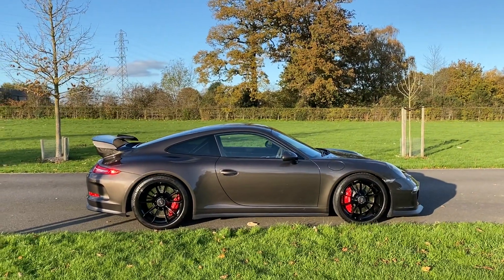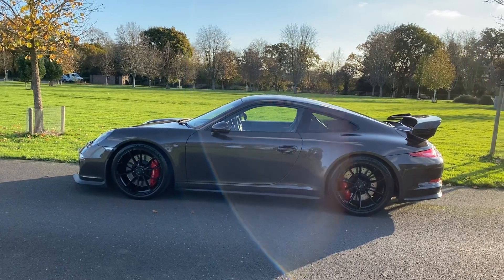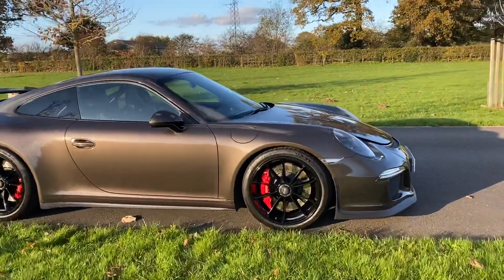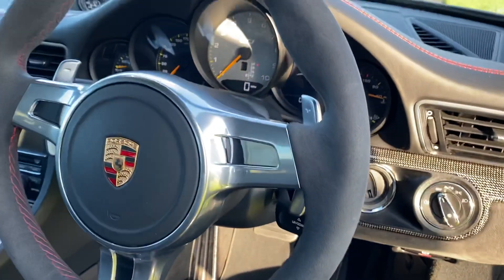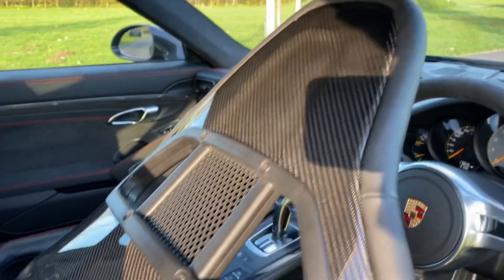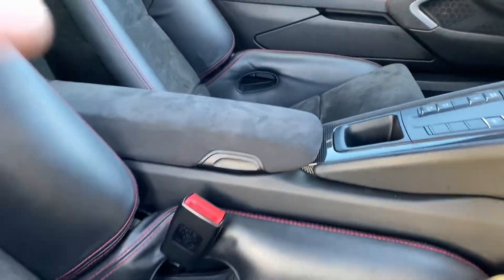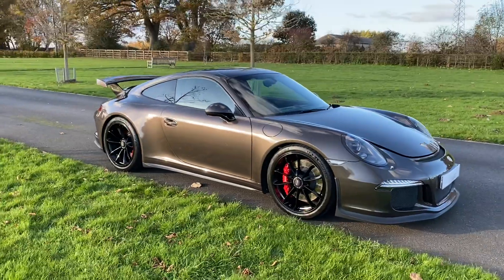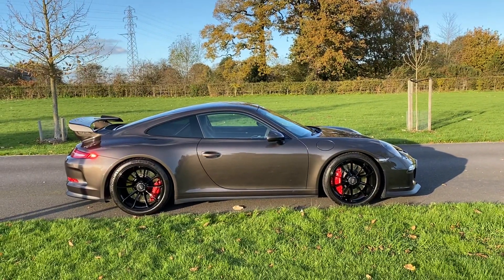2014 Porsche GT3 Club Sport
In Anthracite. Walking around this car in the sun really shows what a lovely car it is in this colour